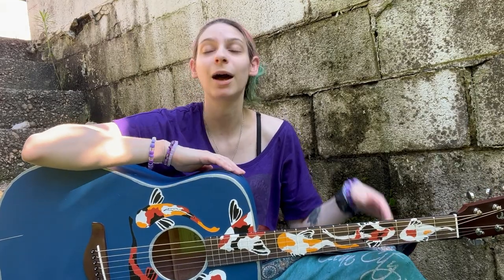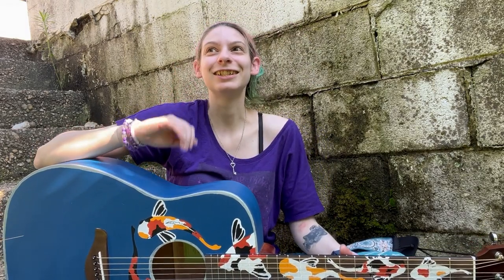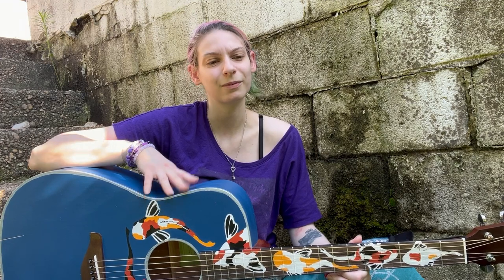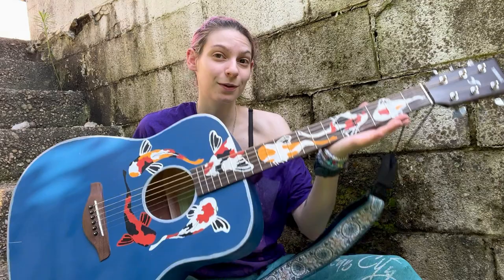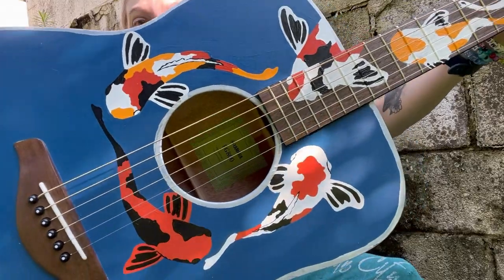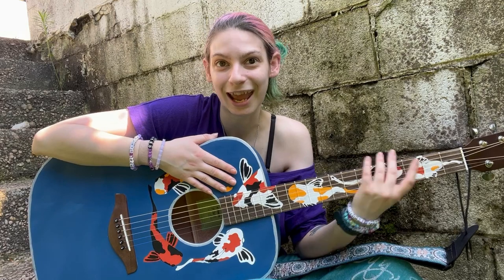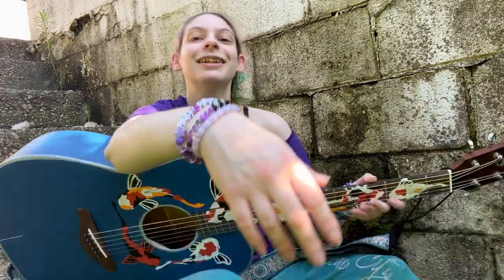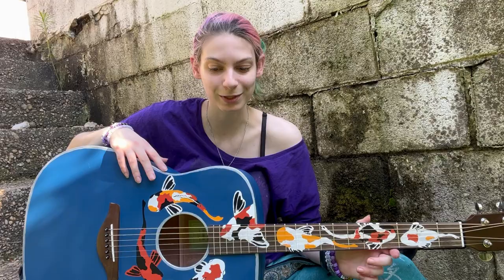Dear John Cover- Taylor Swift Speak Now TV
The video is not and will not be monetized. Dear John belongs to Taylor swift. Hope you enjoy the cover!

Hi! My names Max please use they/ them pronouns!

No copyright is intended. If there is a copyright song etc in the video I will not monetize it.
Credits will be in the video!